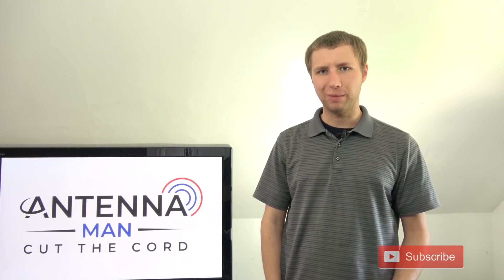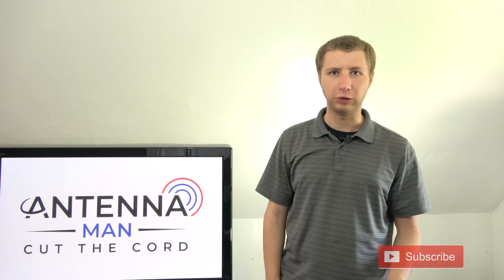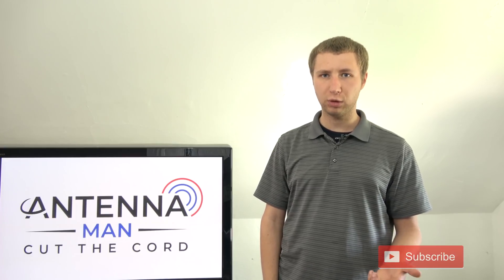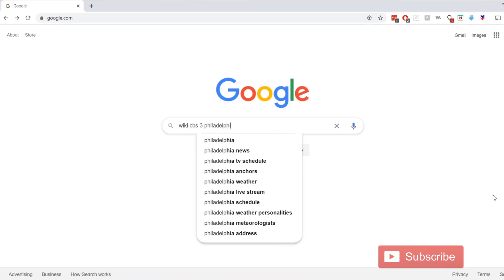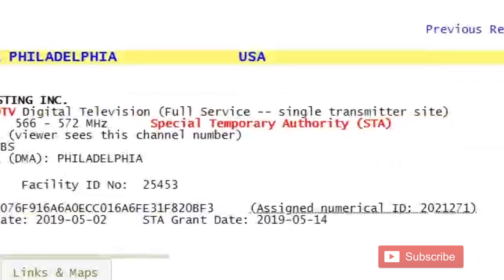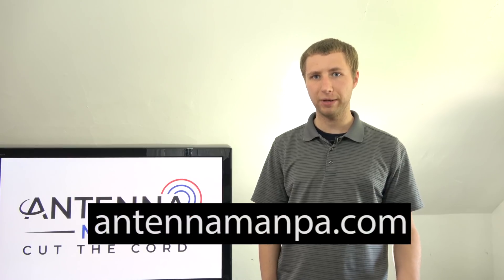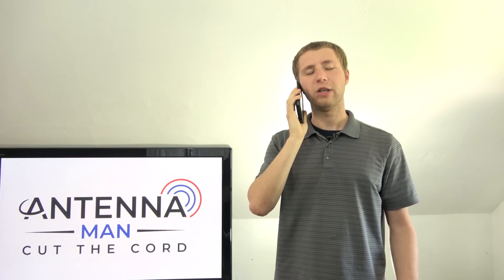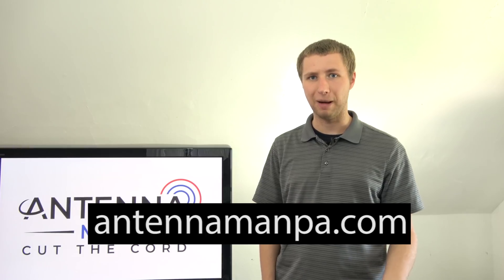Local TV Station at Low Power from FCC Repack? Find out here!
In this video I explain how to find out if a local TV station in your area is operating at a reduced power due to the FCC repack. Did you recently lose a TV station within the last year? Hundreds of TV stations across the country have to move to lower frequencies. This usually requires a rescan on the viewer's end but sometimes a station can be at a reduced power for months after.